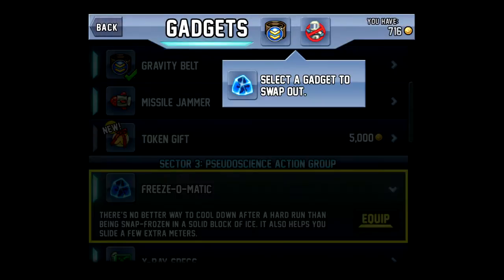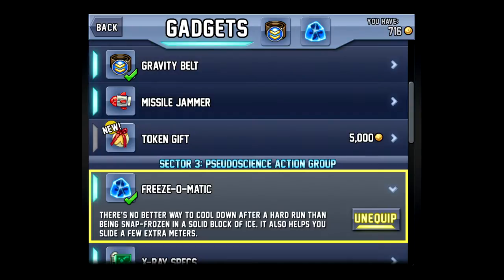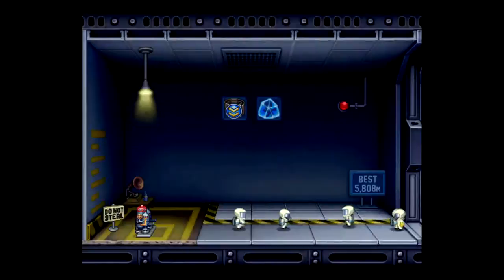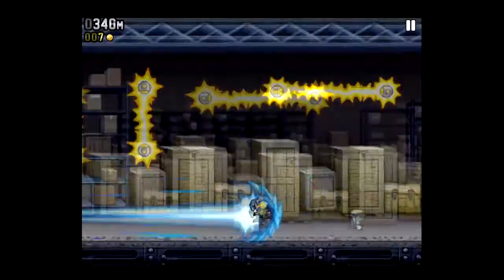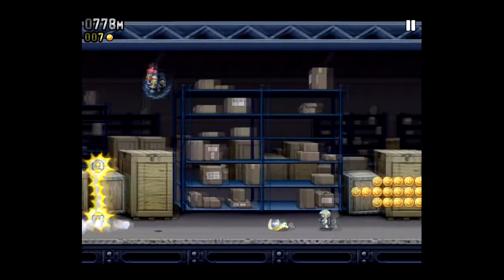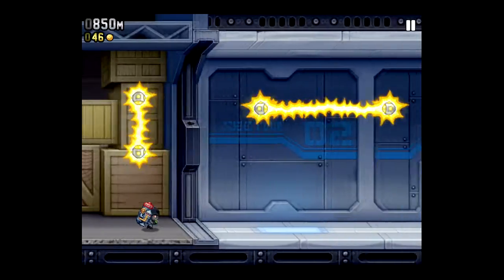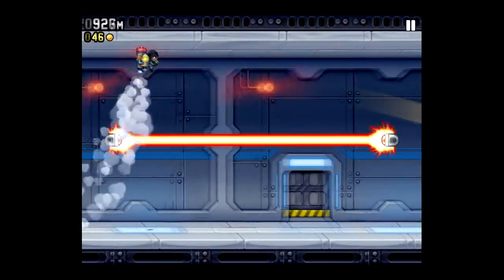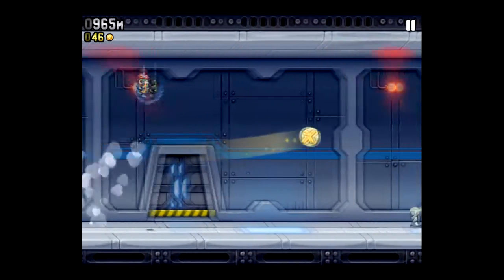Jetpack Joyride Game Audio Analysis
101 games you must listen to before you die: Jetpack Joyride
Jetpack Joyride is an excellent example of just what is capable sonically on mobile devices.
In this video we explore how even a simple 2D game can contain well crafted and implemented audio.